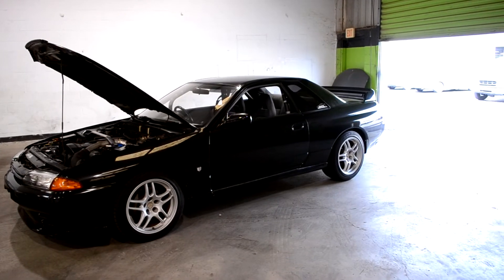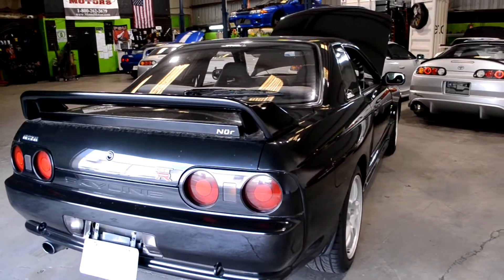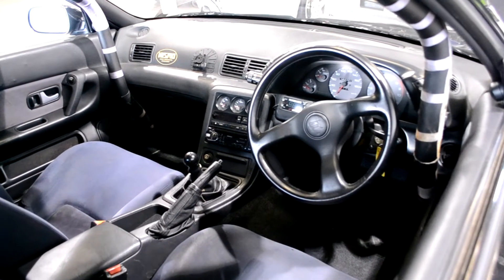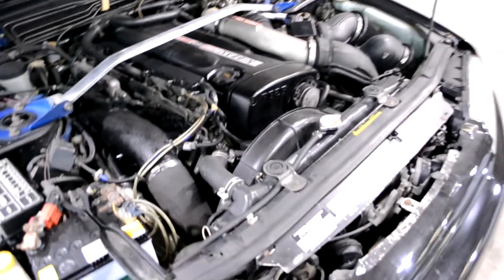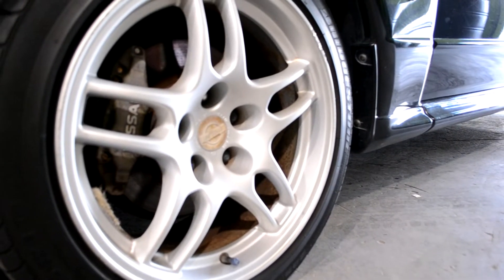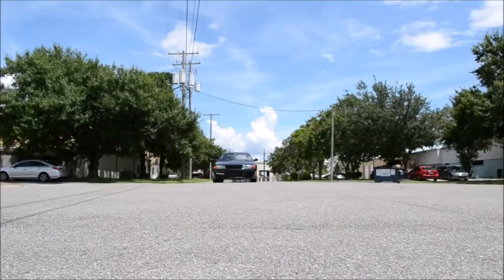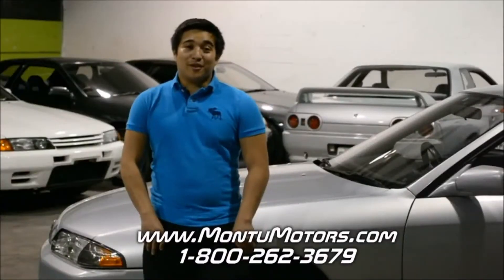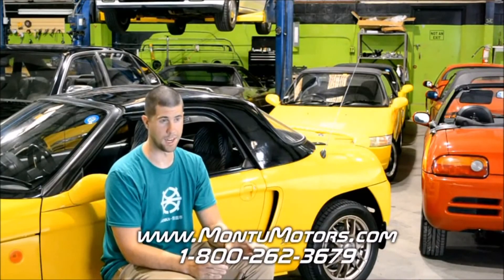How to Import an R32 Nissan Skyline GTR in USA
We are here to help you get your JDM dream car. We make the process of buying a JDM import as easy as buying a car from a normal dealer.

If you want something specific, our sales team can locate, purchase and import via your specifications.

What's your favorite JDM car? Post in the comments.